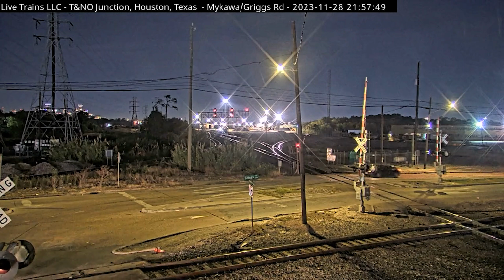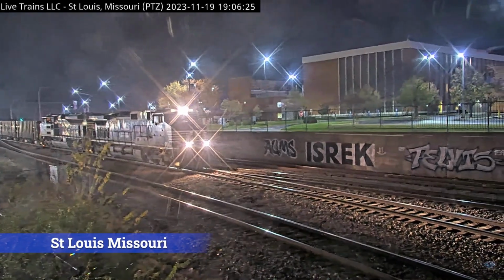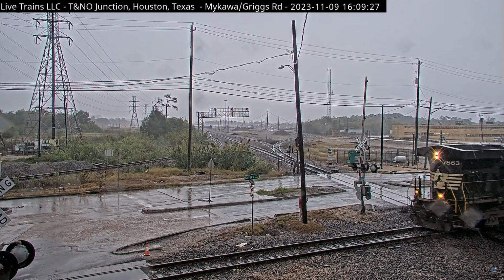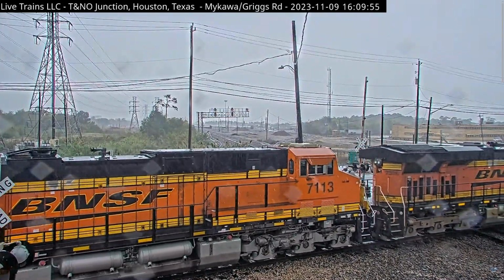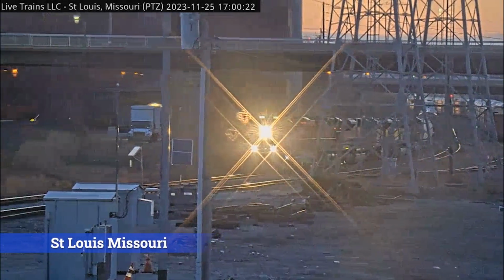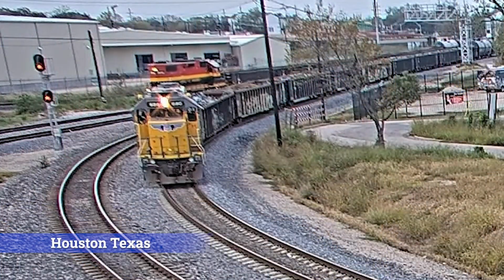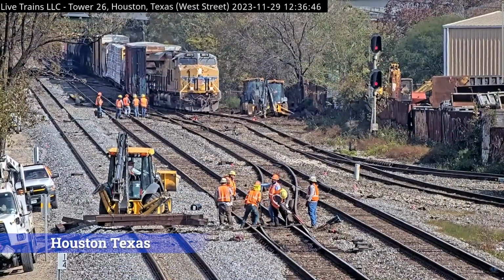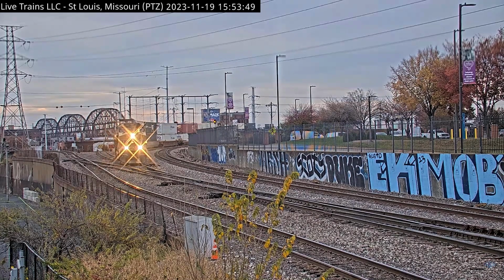SHOCK! Pickup DRIVES ONTO TRACKS, Then GETS STUCK! | Rail RECAP #146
Footage cannot be copied, hosted or streamed else where without the explicit permission from Live Trains Entertainment Inc.

TIME STAMPS
0:00 Video Start
0:03 Trucks drive onto tracks, then gets stuck
0:58 WOW What A LASHUP
1:20 NS and UP Meet In Front Of Camera
2:25 Wild BNSF Leader Makes Interesting Move
5:00 UP Monster Lash With More Retired Engines
6:33 CPKC and UP Local Meet
7:28 UP Southbound Passes Work Block
7:46 First Train After Workers Clear
8:19 MONSTER UP Stack Train